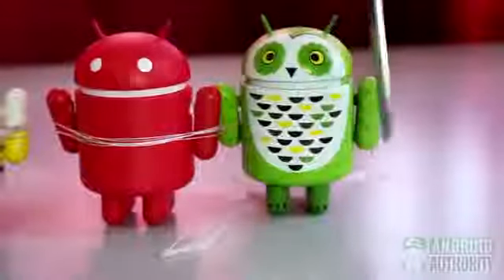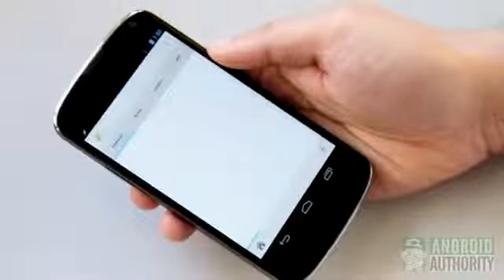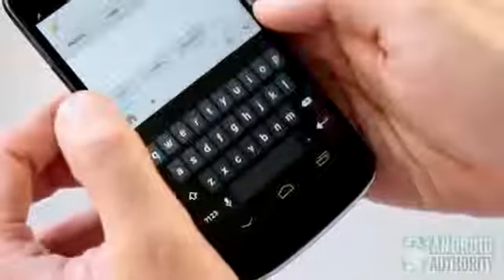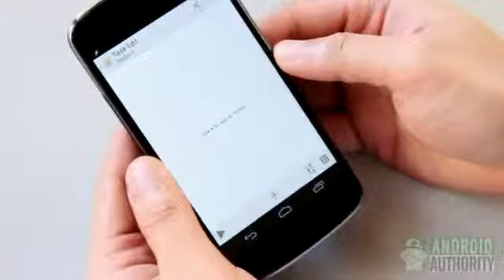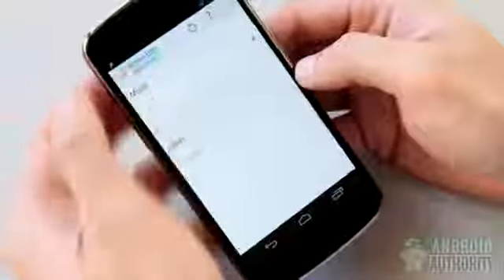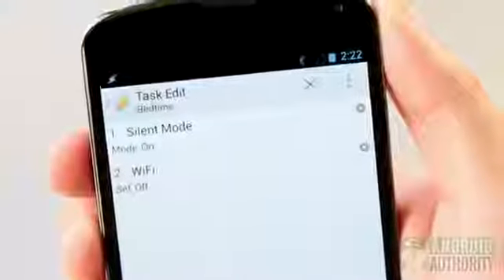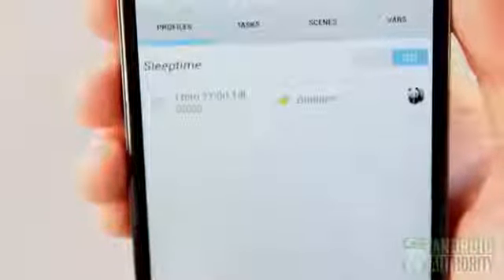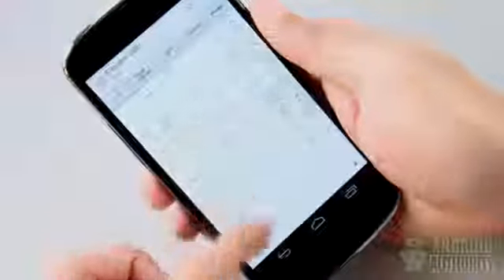How to use Tasker A Beginner's Guide653